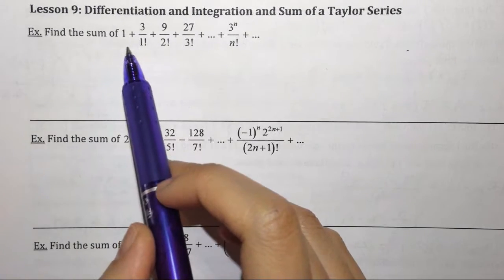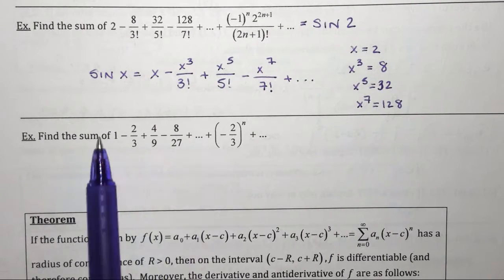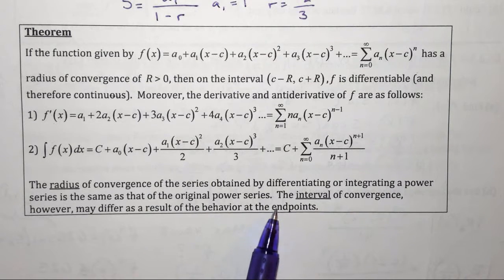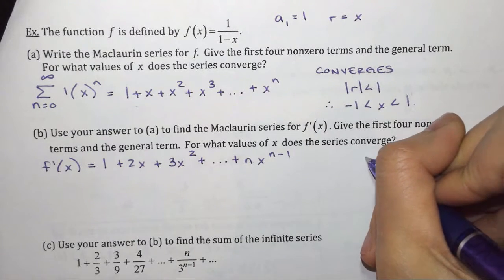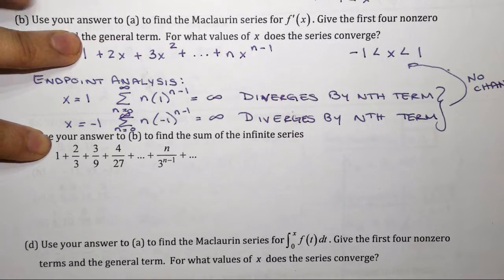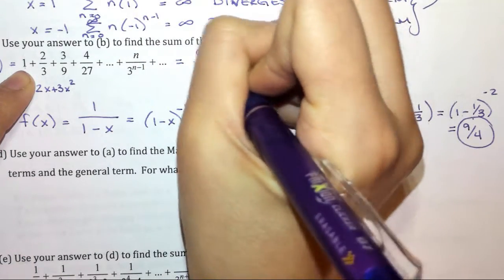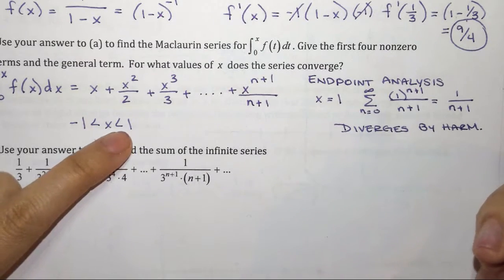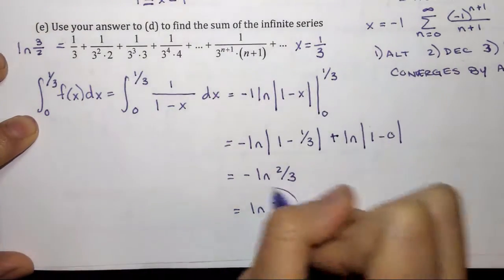Differentiation & Integration of Series